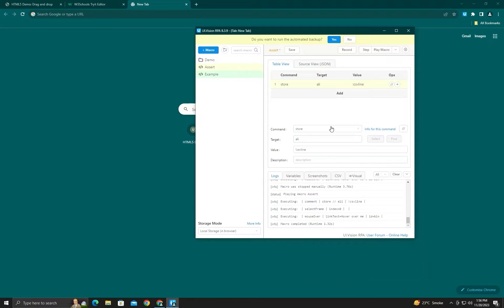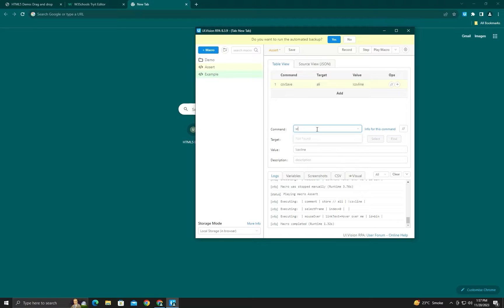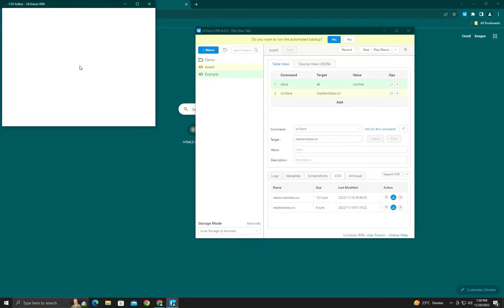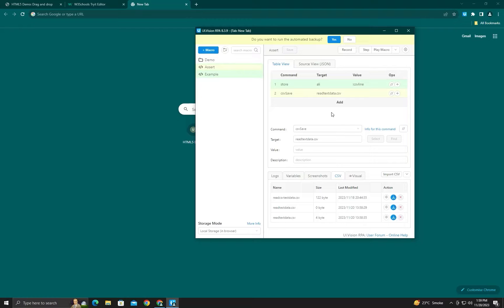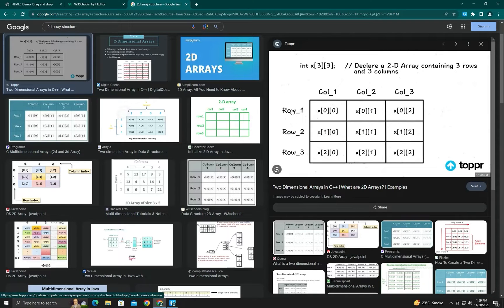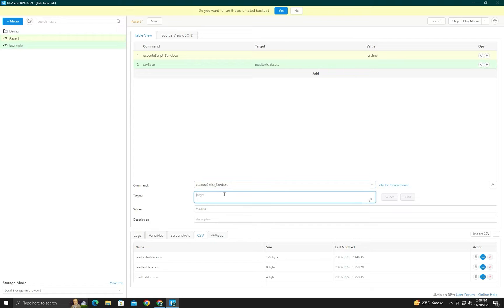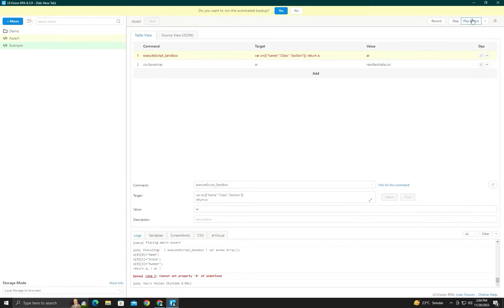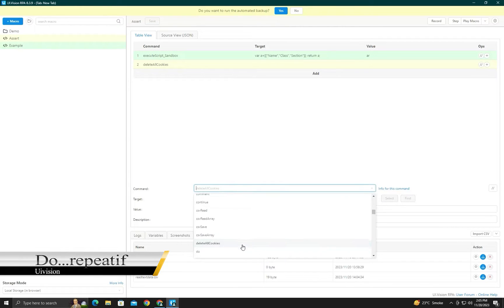Ui Vision Tutorial | do..repeatif | executeScript | executeScript_Sandbox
00:00              Begining
00:18  CsvSave
01:29  CsvSaveArray
03:38  deleteAllCookies
03:57  do..repeatif
07:08  dragAndDropToObject
08:31  echo
10:04  editcontent
11:33  Conditions
16:17  executeScript
17:19  executeScript_Sandbox